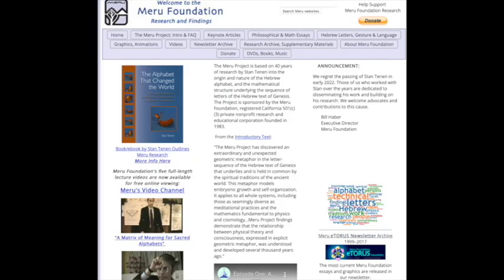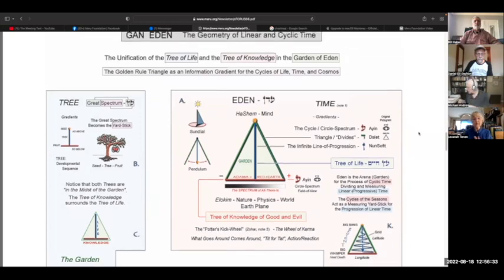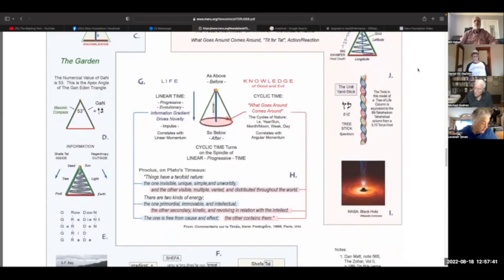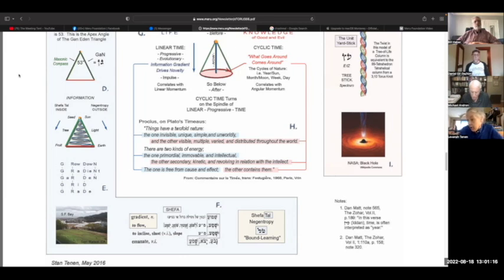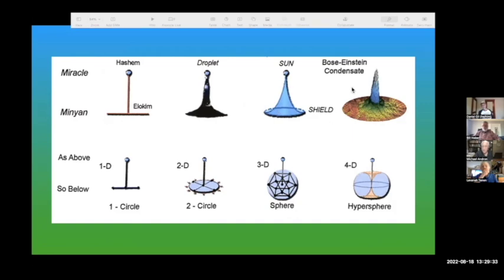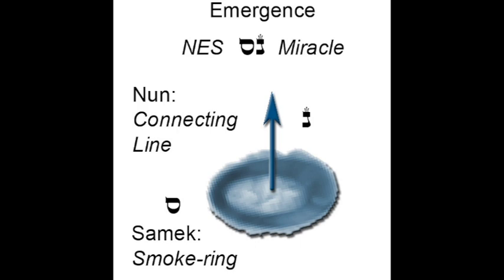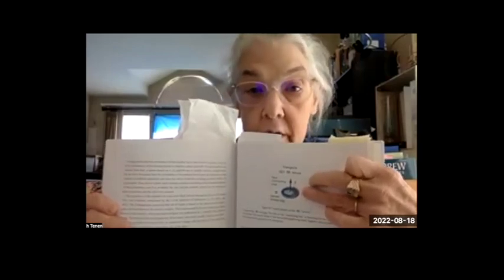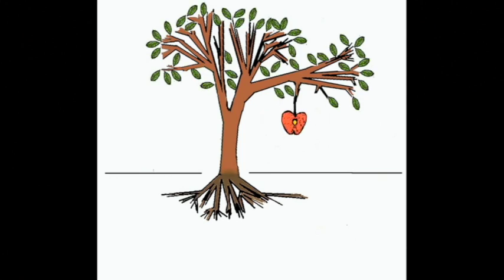The Meeting Tent: Episode 9, Posters in Motion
In this episode the group selects and discusses meaningful posters created by Stan and included in his book, The Alphabet That Changed The World.  The book contains over 200 colorful graphics, most of which were created by Stan giving us a glimpse into his multi-dimensional thought processes.

This is a new series of informal dialogues discussing the work of Stan Tenen, research director of Meru Foundation.  Stan left us in early 2020 but his legacy lives on in an unsurpassed 40 year body of work.  Participants include Levanah Tenen, host Bill Haber, Daniel Gil, Michael Andron, and Idelle Packer.